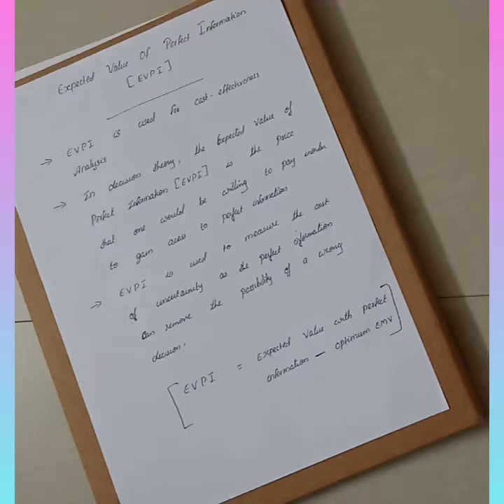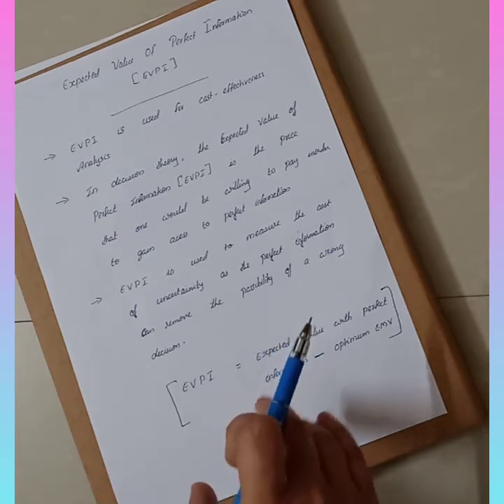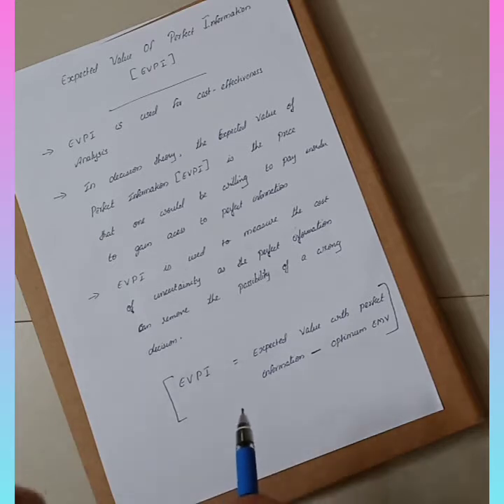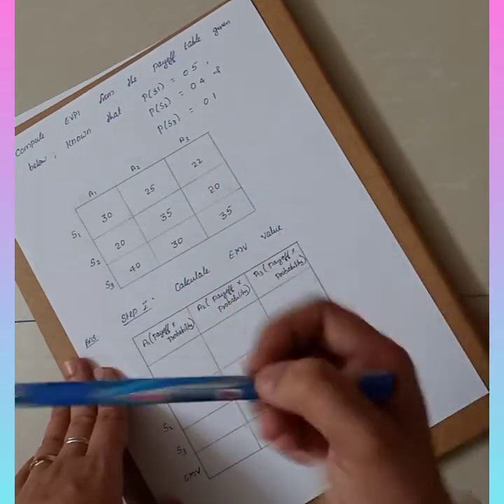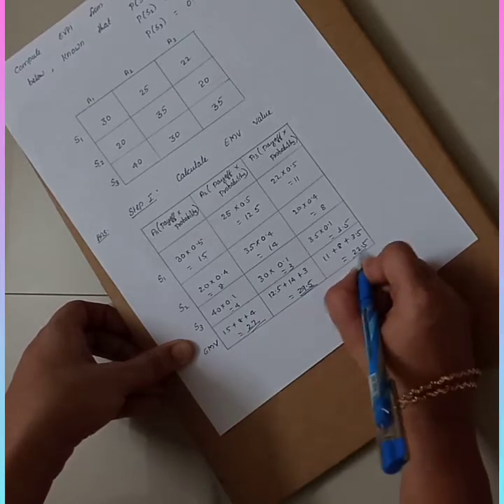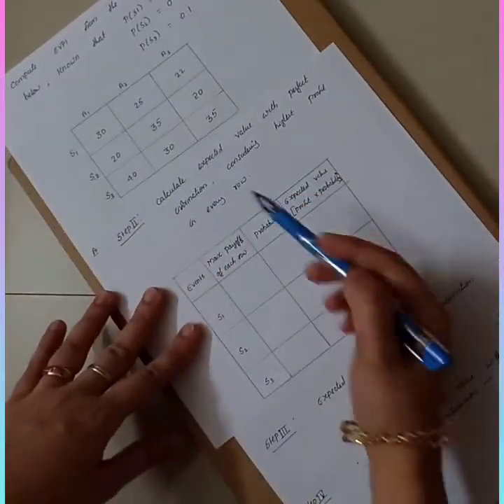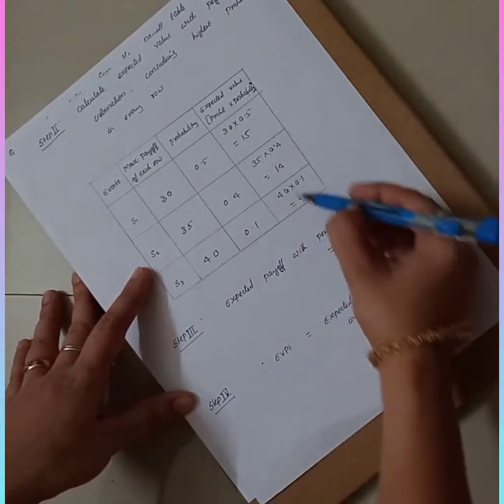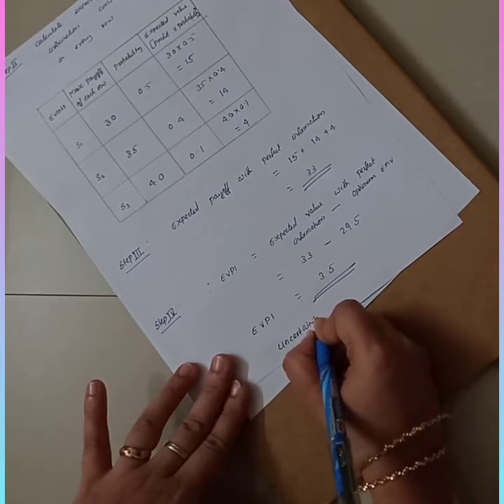Expected Value of Perfect Information (EVPI) problem - Decision making under Risk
Operations Research - Decision Theory - Decision making under Risk - EVPI